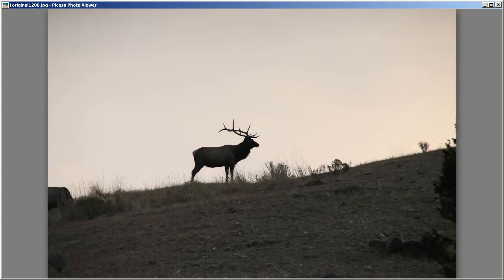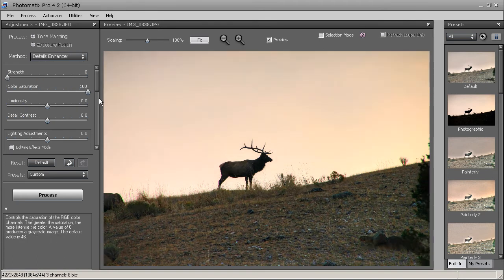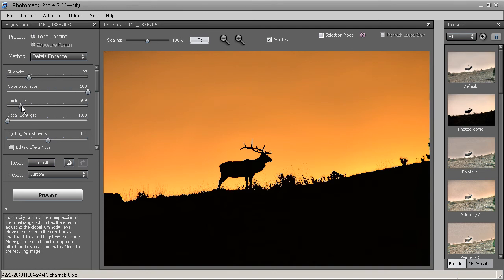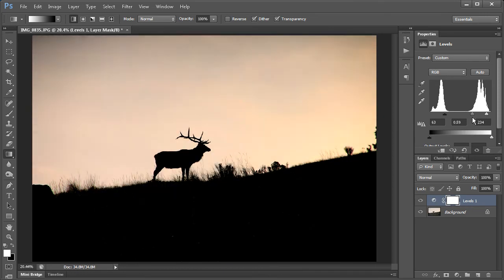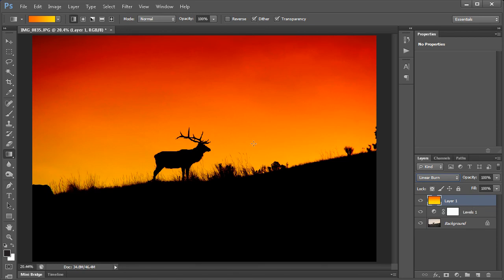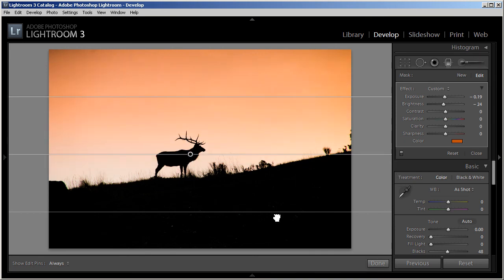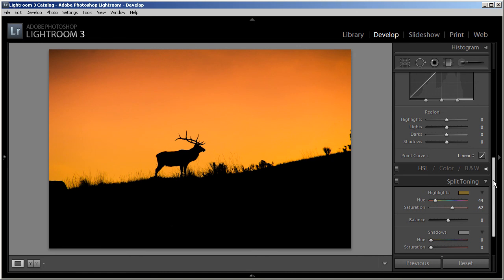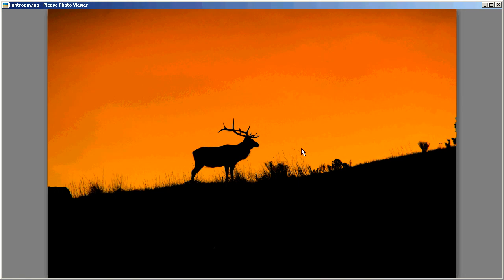Creating Beautiful Silhouette of a Bull Elk During Sunrise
for more tutorials and original files to work from.